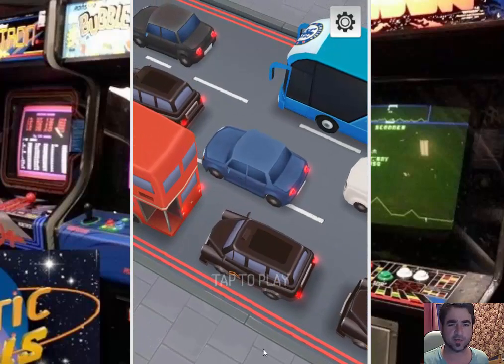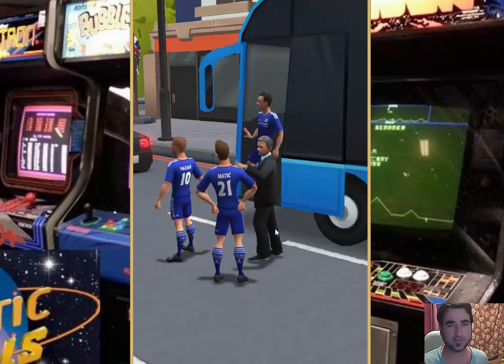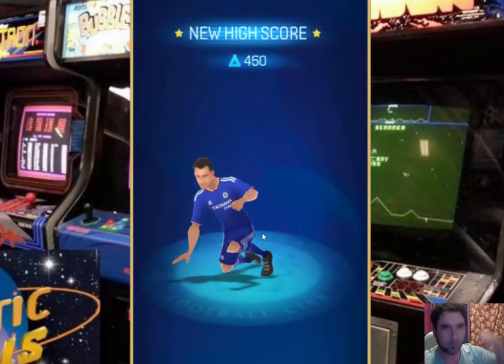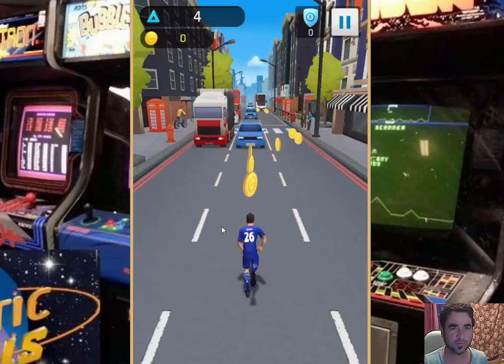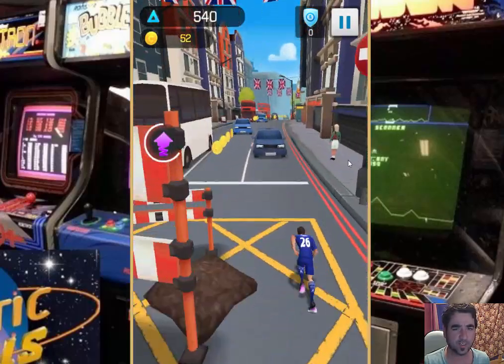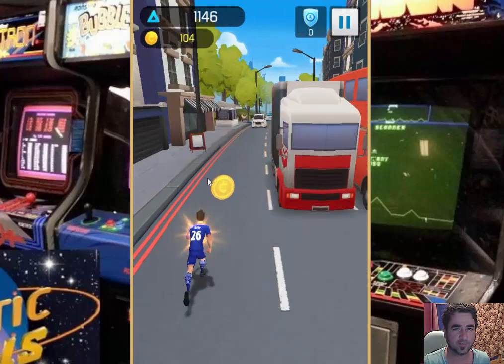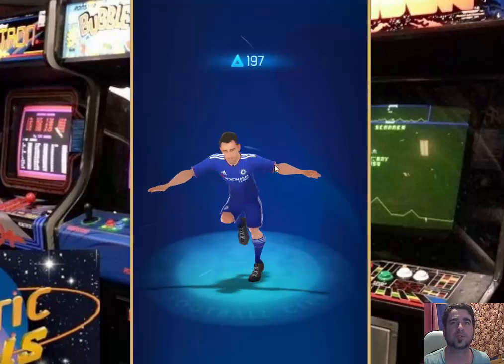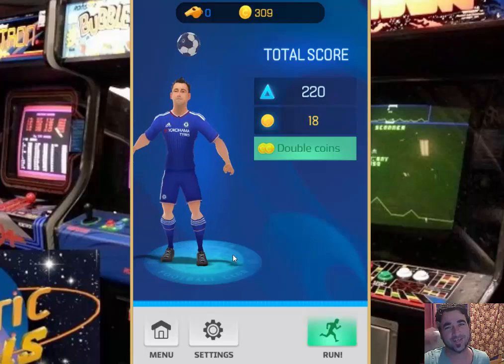Chelsea Runner Mobile/Tablet/iphone/ipad Game First Impression Review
Let's Play "Chelsea Runner"
Here is my first impression review of this game from the Google Play Store. So why not save your self a download and see which games rock and which ones suck on my channel? ? Thanks:)